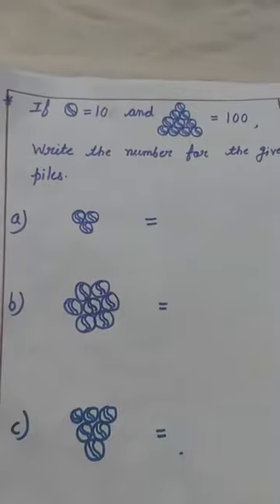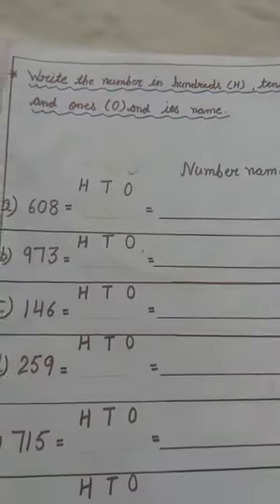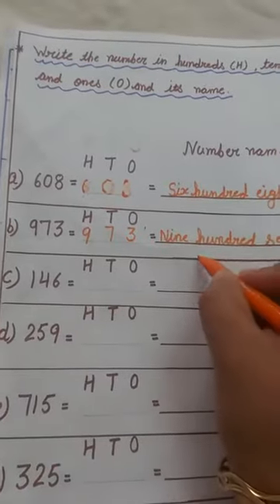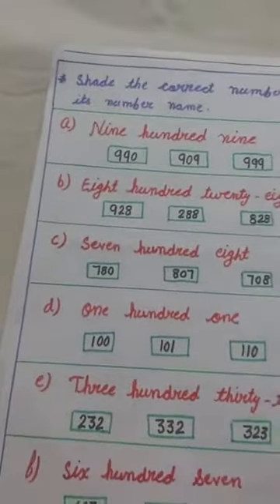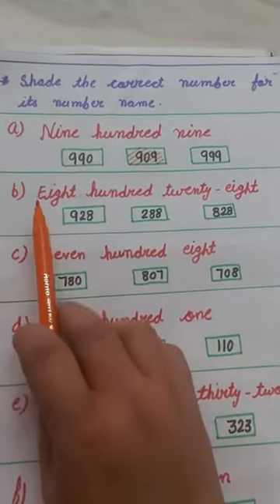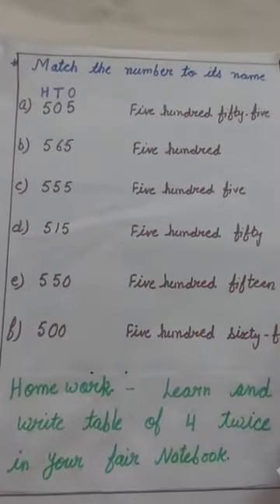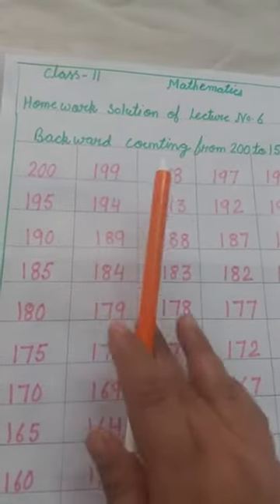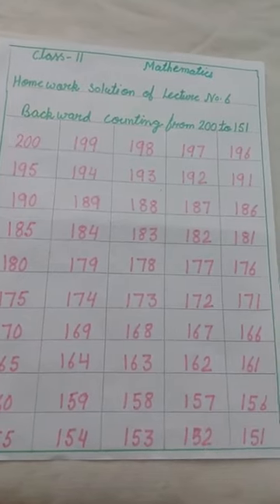Class-2 Maths Ch-1 Lecture-7 (Numbers and numberation)